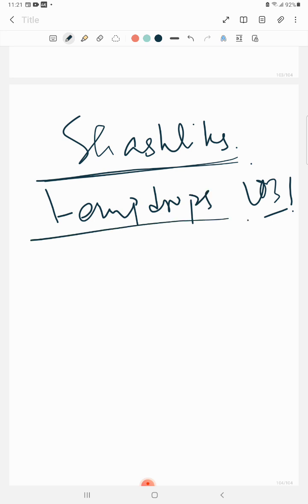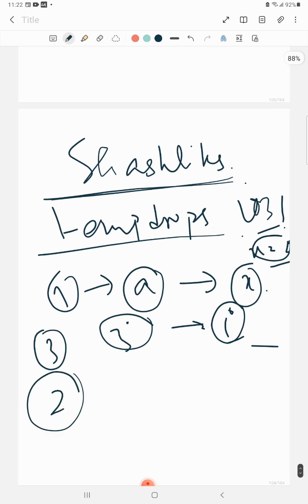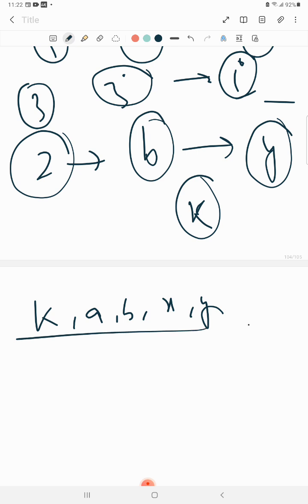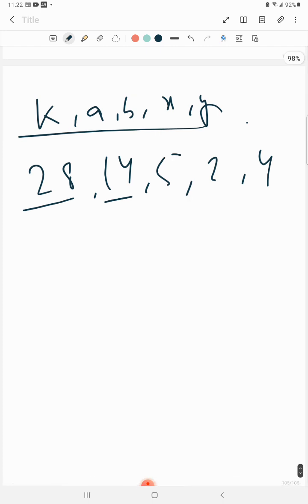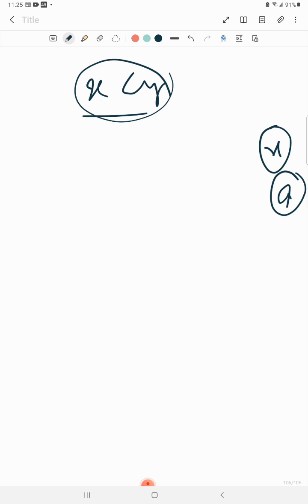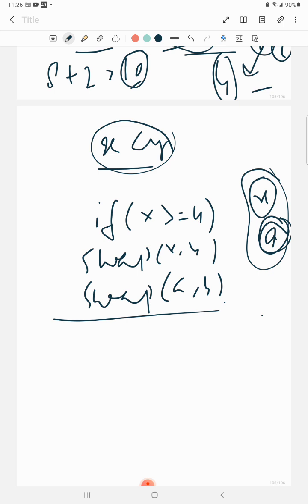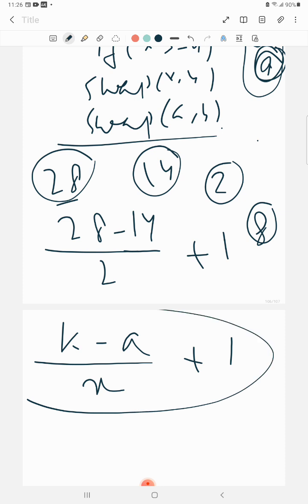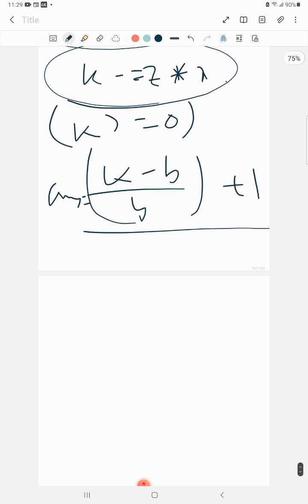Shashliks cf round 1031 div 2